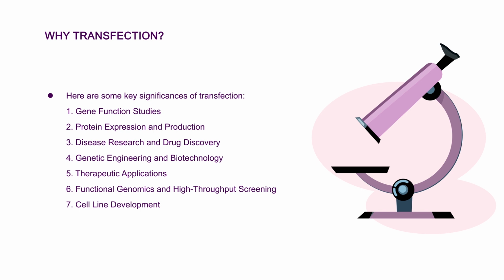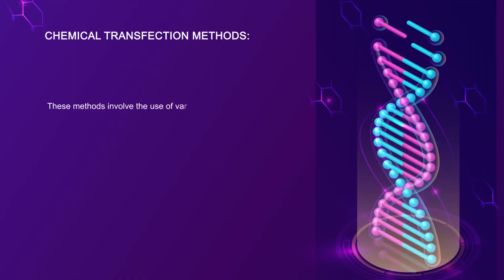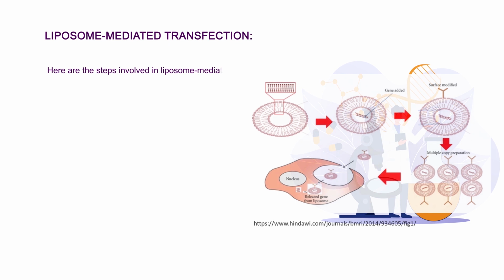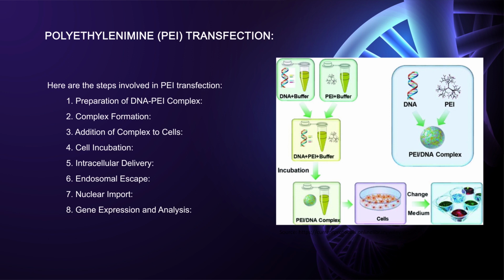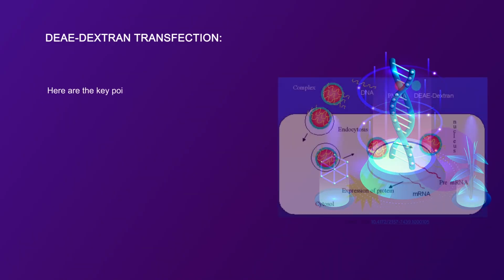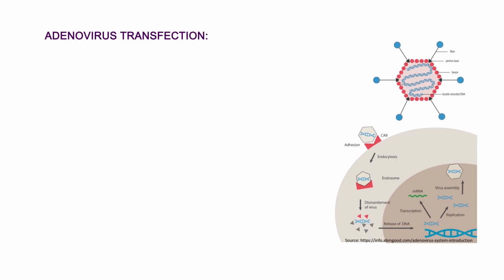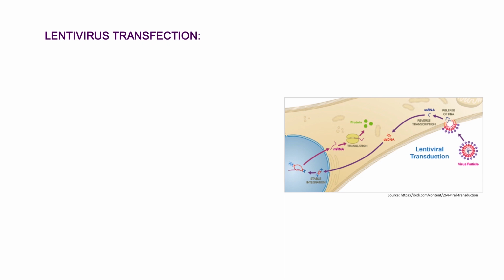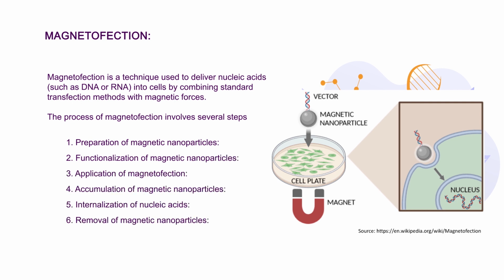Types of Transfection